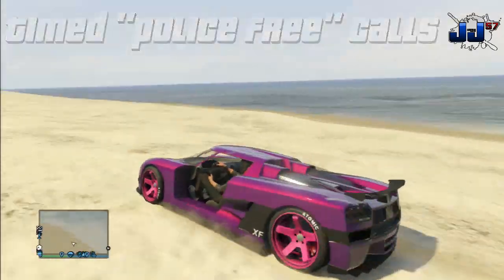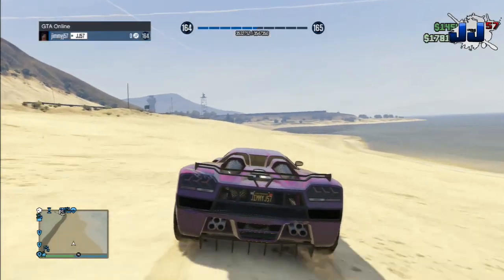GTA V - Spring Updates | Patch Notes, Pictures & More! New Cars, Heists, Guns etc.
Huge spring updates coming soon! Today i talk about all the big updates coming out this spring! Here my notes of major things:

Capture Creator - next week

High Life update -
-New high-end apartment options
-new bullpup rifle
-new clothes
-3 new cars?
-Dinka Thrust Motorcycle
-Pegassi Zentorno
-Dewbauchee Massacro
-owning multiple properties(w/ garages)
-New player stat | "Mental State" | passive or psychotic

Heists:
-Coming out this spring
-Pull off cooperative heists

Stunting is back!

Motorcycle glitch stunts etc

Community improvements:

Non-contact races
-semi transparent racers, can go thru people
-traffic and street objects are still able to hit

Call Lester about extended periods of no cops "turn blind eye"
-Limited amount of times where no cops will go after you

GTA V payouts will be higher will less than 4 people